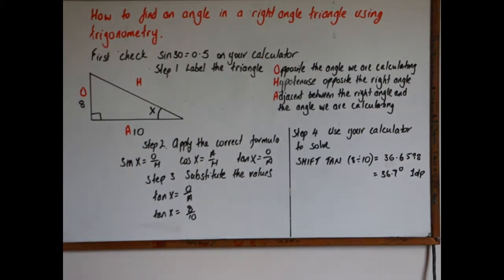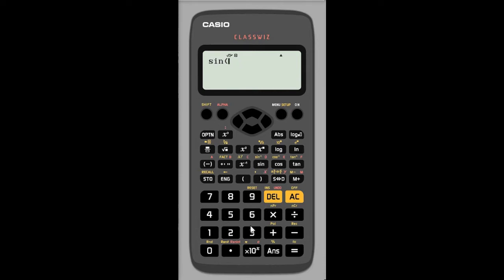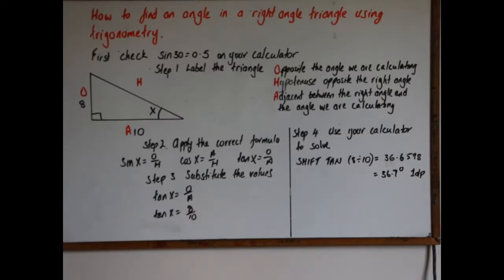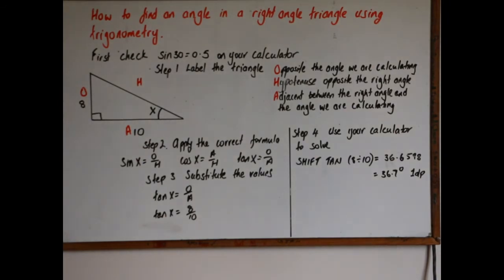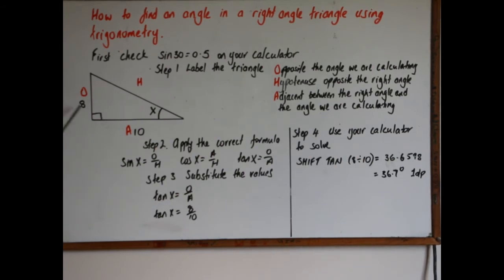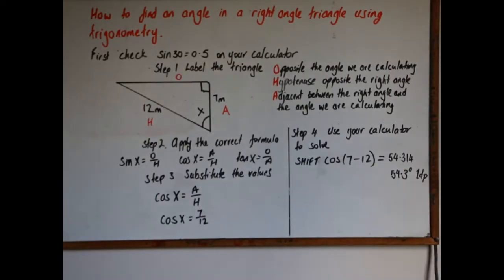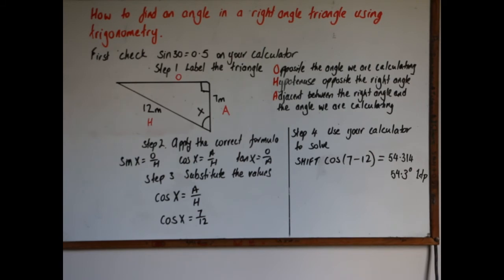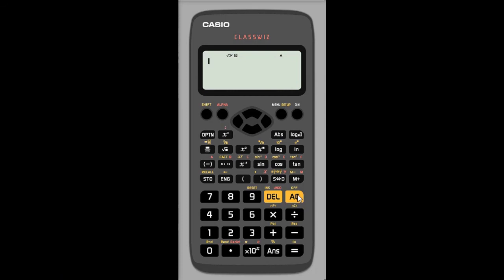Trig finding an angle